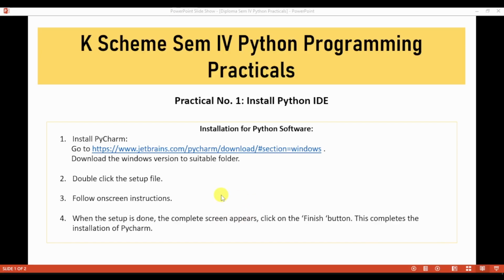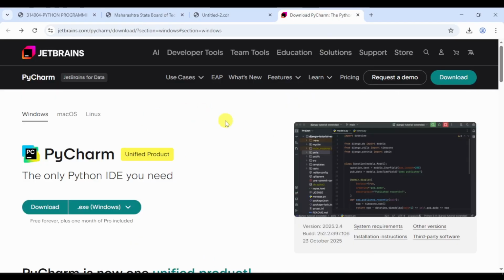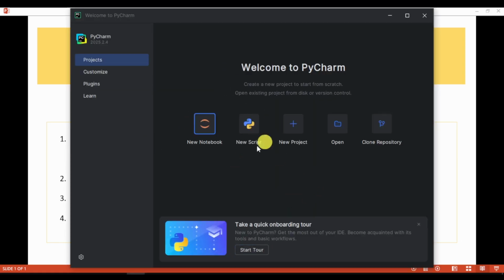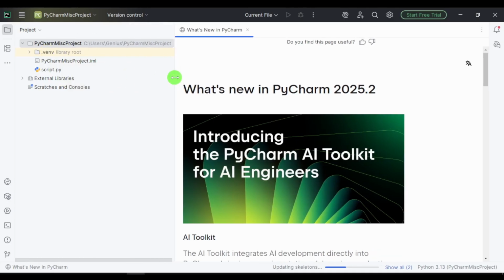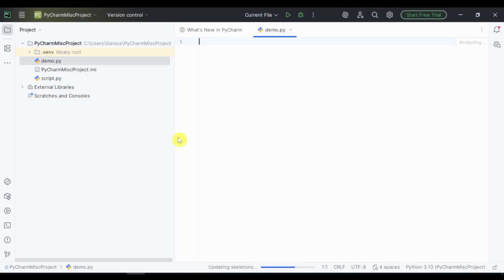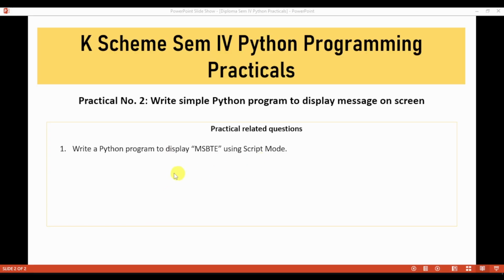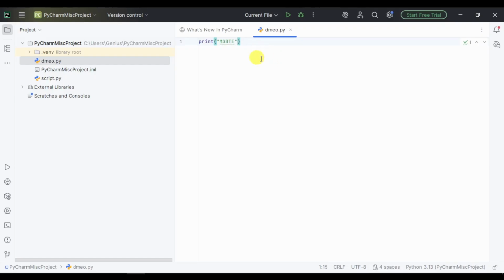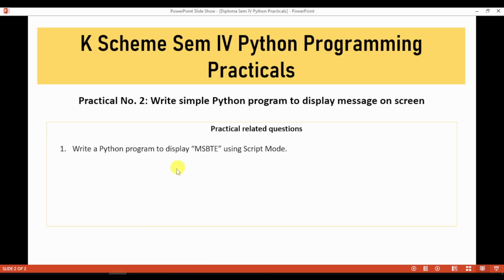PyCharm IDE & First Program Tutorial | Python Practical No. 1 and 2 | Diploma K Scheme Semester 4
Welcome to Genius Knowledge Point. In this video, we start with Python Programming Practical No. 1 and 2 for Diploma Computer/IT (K Scheme) students. This practical covers the installation and setup of PyCharm IDE, followed by writing your first Python program to print a message on the screen.

Downloading & Installing PyCharm IDE
Setting up your first Python project
Running the Python program and checking output

00:23 Practical 1
06:39 Practical 2